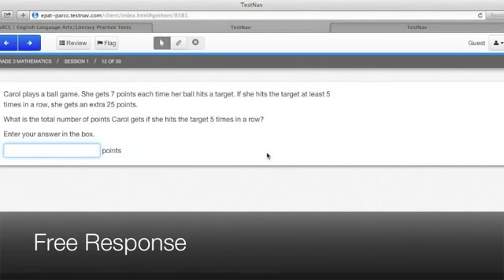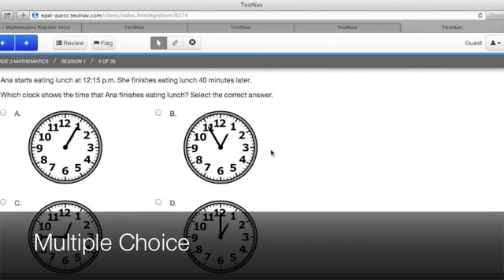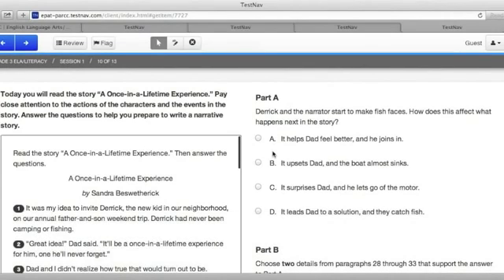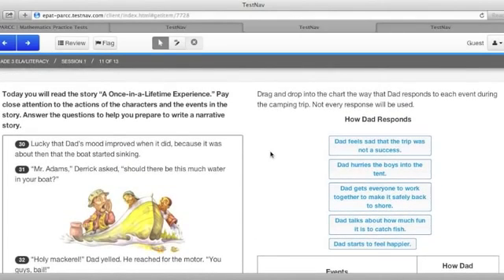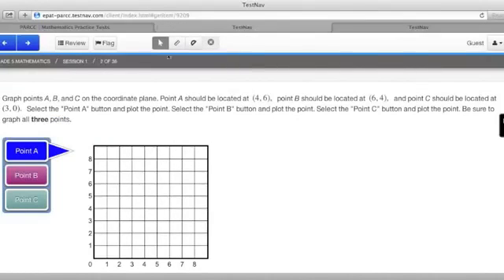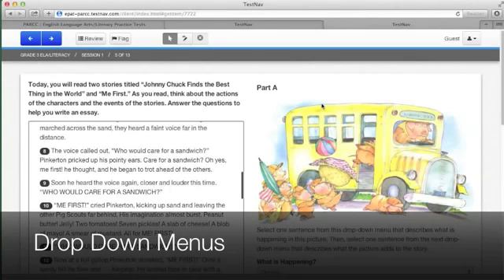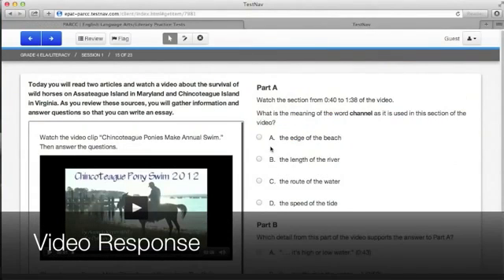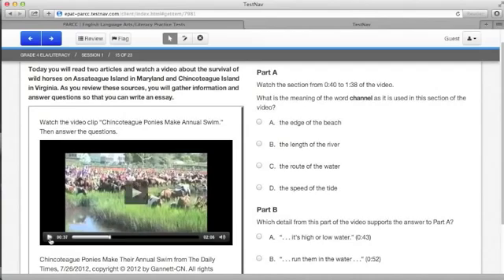PARCC Practice Test Tutorial Part 3 Test Taking Skills